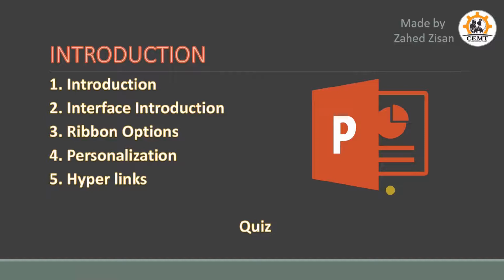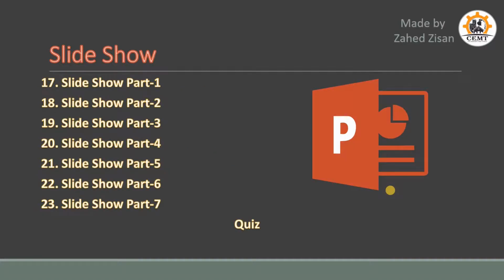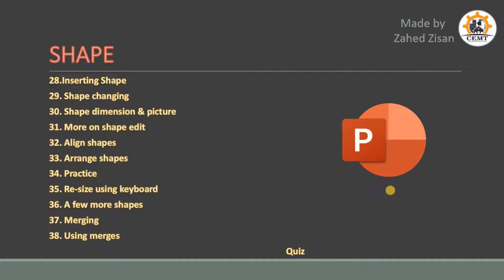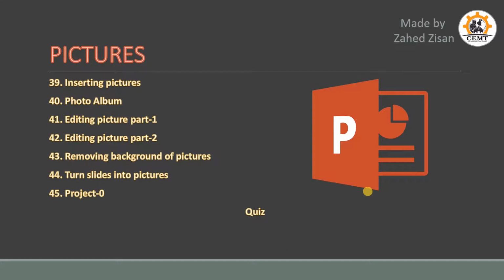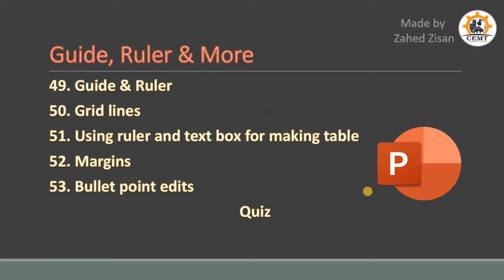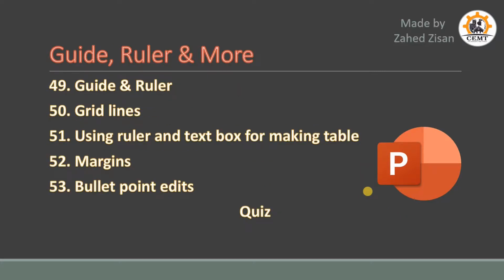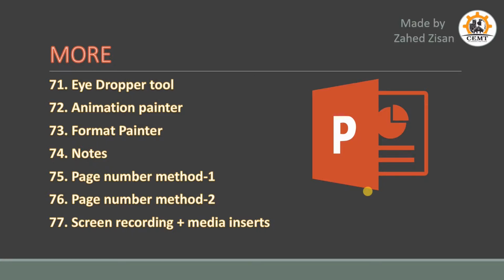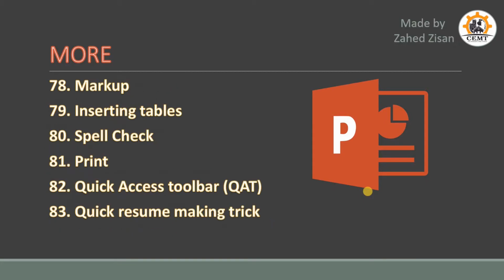PowerPoint Full Course with LinkedIn Assessment Test prep!